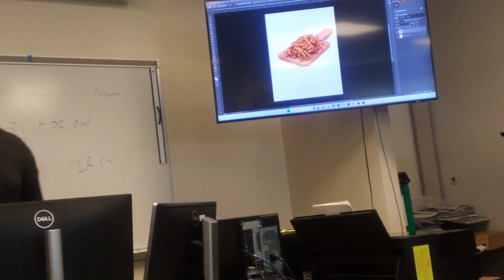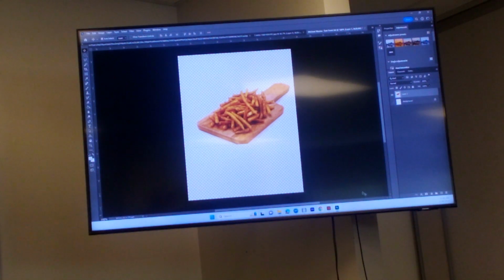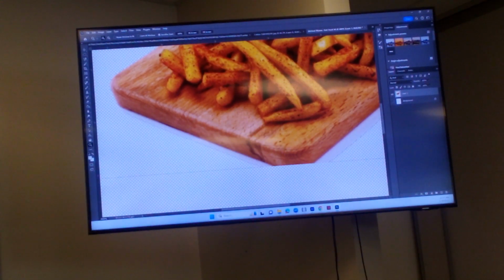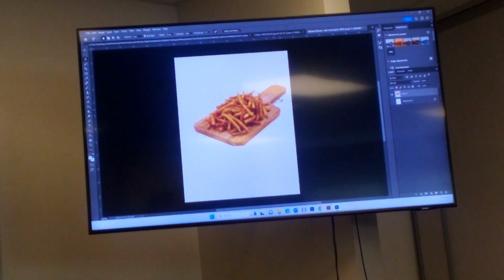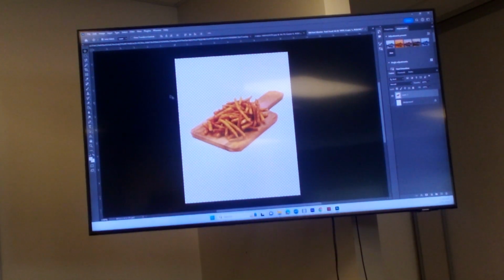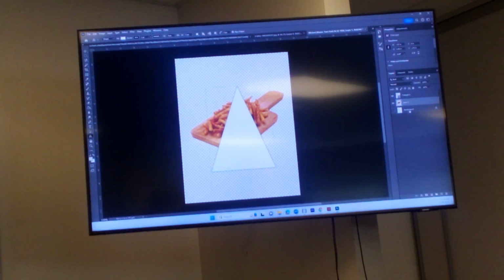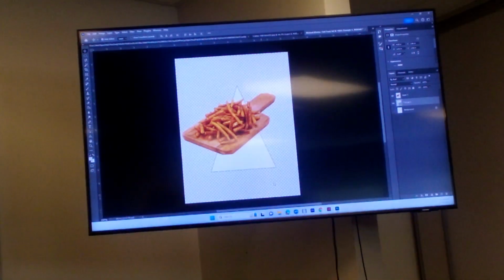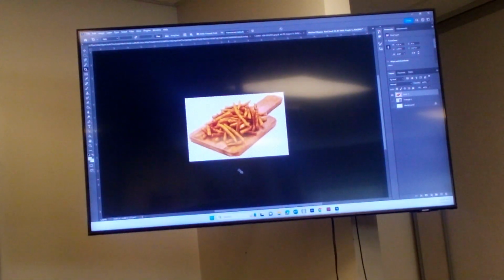process of Adobe pt 2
January 31
2024
Wednesday
3:04p